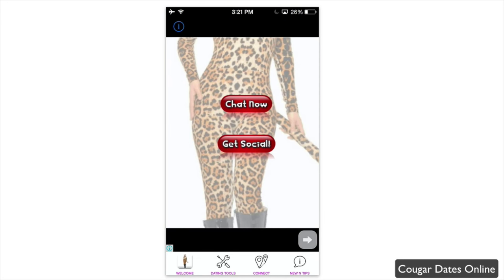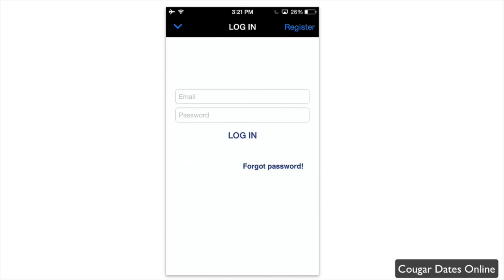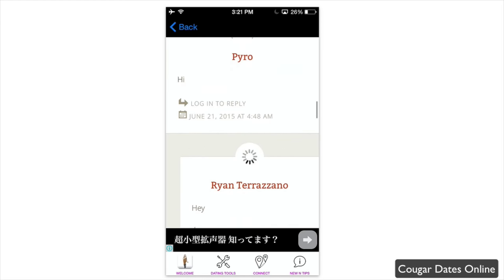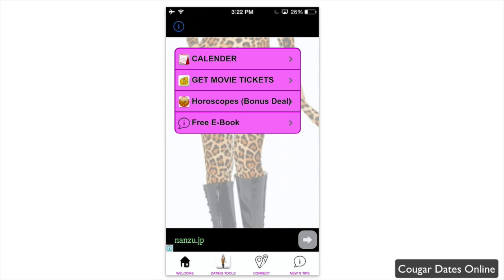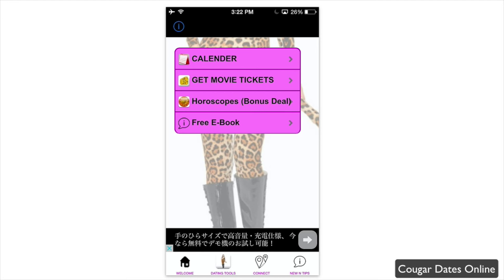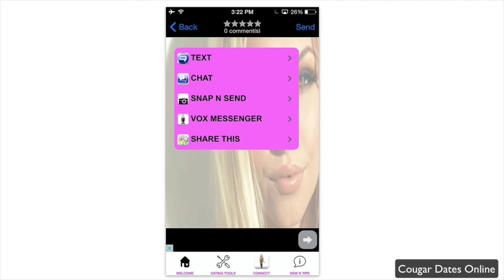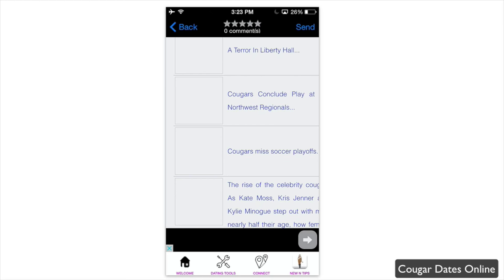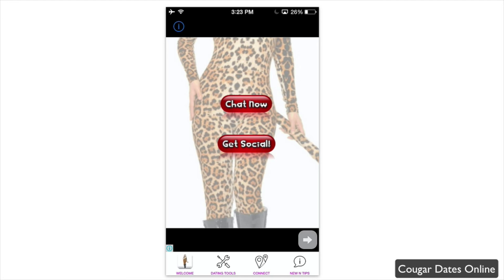Overview of Dating at the Hottest Cougar On-line Spot: CougarDates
If you are looking for a more mature woman with more sexual experience, then CougarDates Dating app was designed especially for you? What makes this specific dating application stand head and shoulders above other dating applications of the kind? Discover its features:

- Mingle with interesting older women looking for younger men.
- Purchase movie tickets on the go to the nearby cinemas.
- Cougar dating news, tips, and cougar events.
- Snap N Share pictures build selfie memories.
- Voice and Text messages service.
- Share pics on the CougarDatesOnline.com Pinterest board.
- Connect with CougarDatesOnline.com on Facebook.
- Find the best cougar bars,
- With location finder meet best cougars nearby.